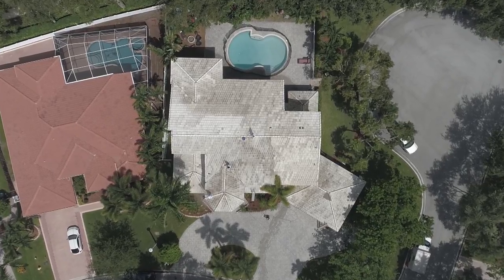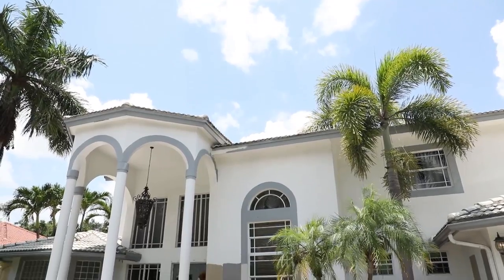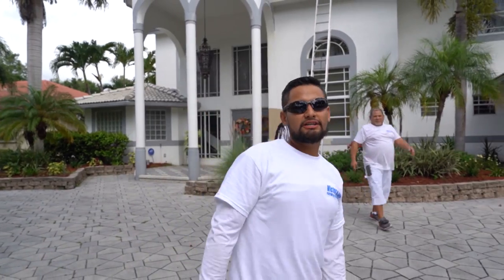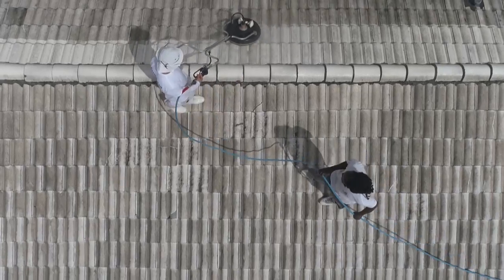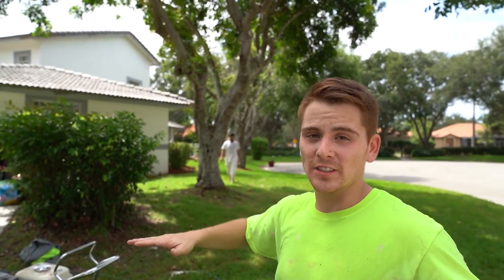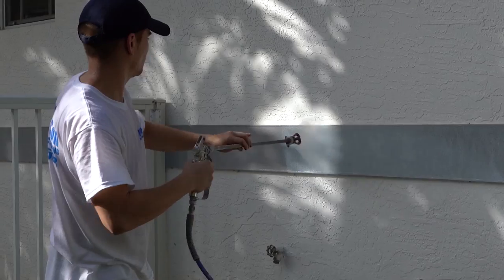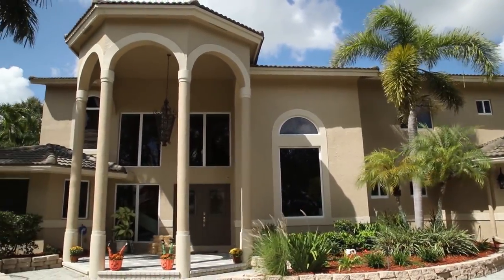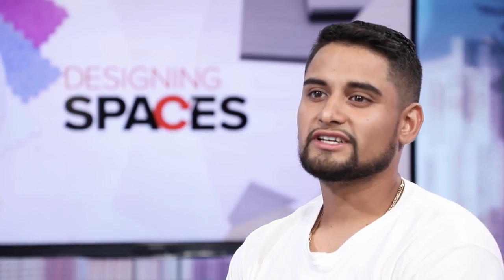Victor and Son Transforms Homes with Fresh Paint and More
Victor and Son Painting, a family-owned business in South Florida, restores homes and buildings through paint and pressure cleaning services.

With affordable pricing and guaranteed quality work,  Victor and Son is dedicated to making your home look great again. They specialize in interior and exterior residential and commercial painting, as well as dry wall and leak repair, pressure cleaning, popcorn removal, crown molding, and more.

105122